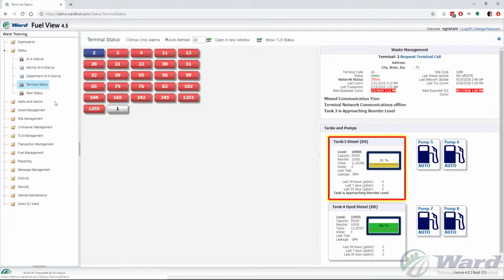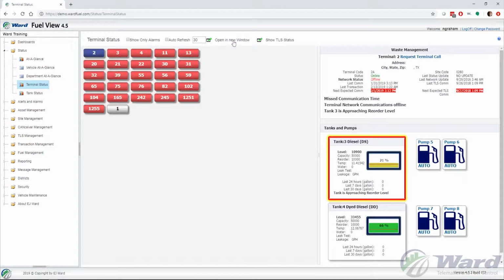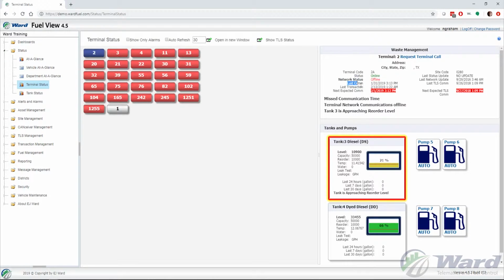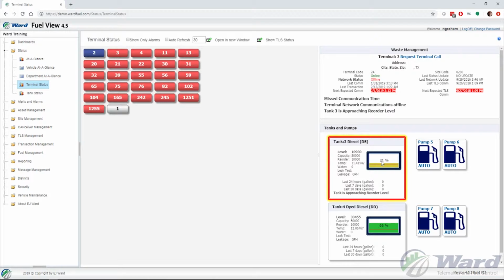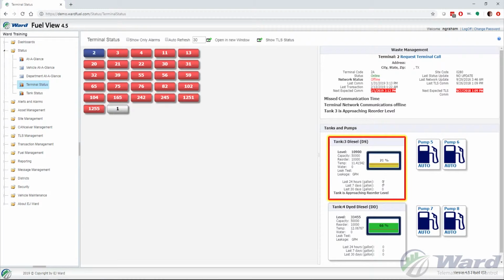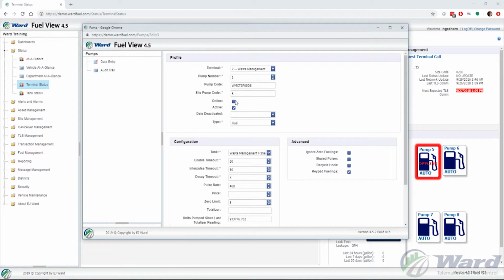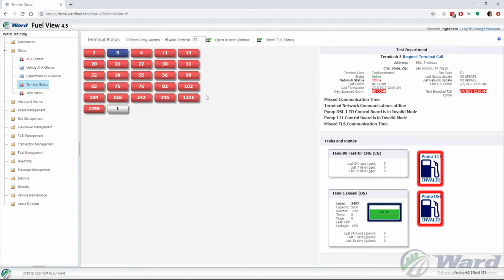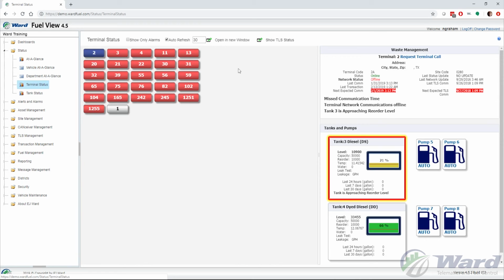Terminal Status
A guide into the Terminal Status page in the Fuel View system.